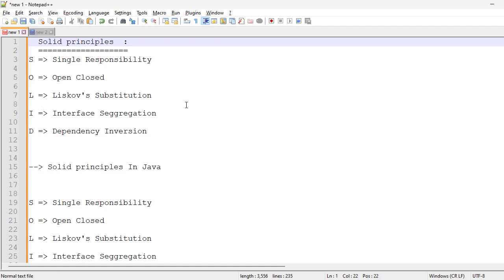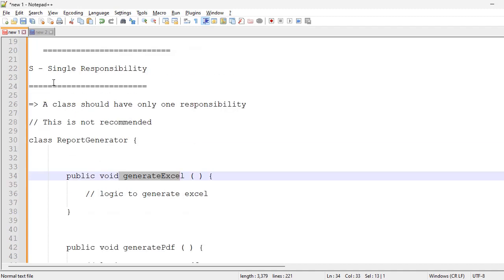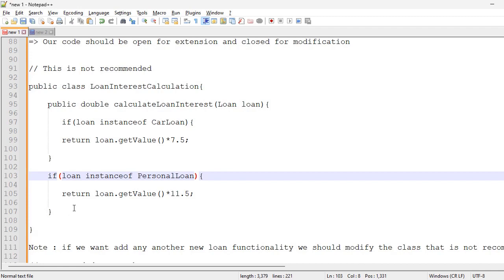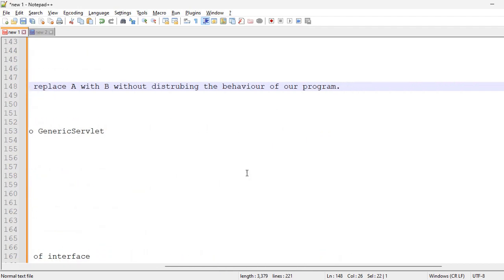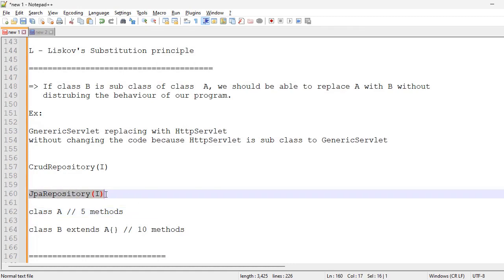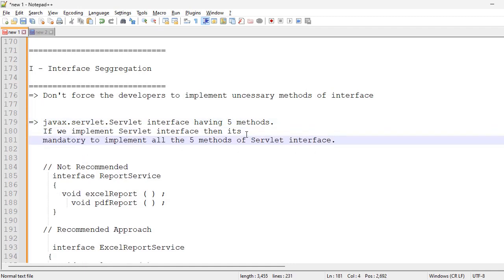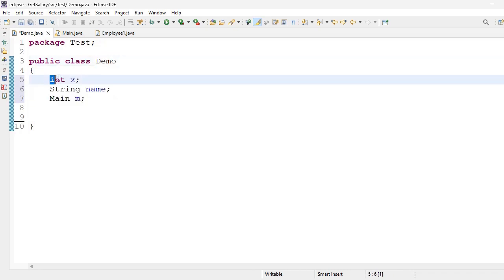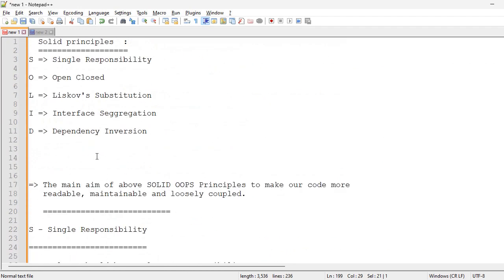Solid Principles || Java Interview Questions || Gunji Ashok Java